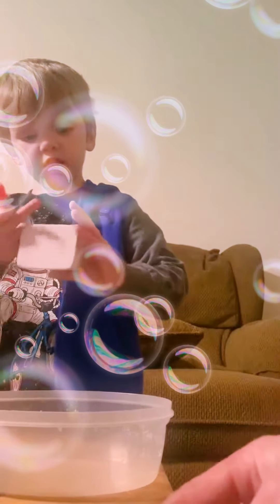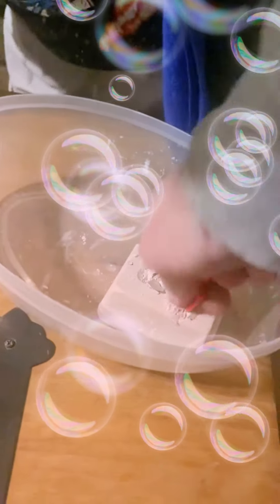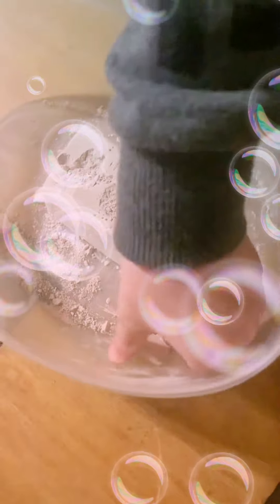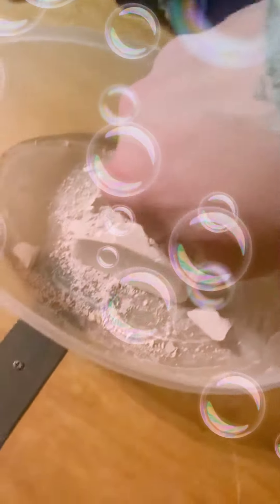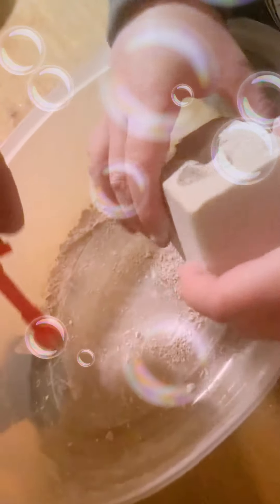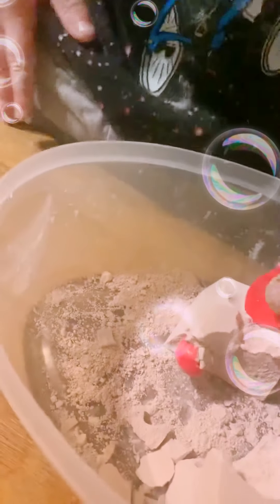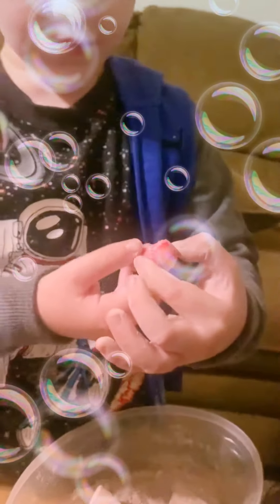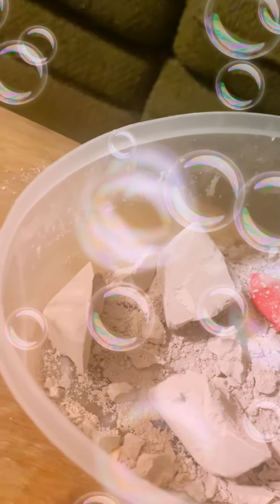Ryan’s biggest bag dig for surprise toy inside the dirt